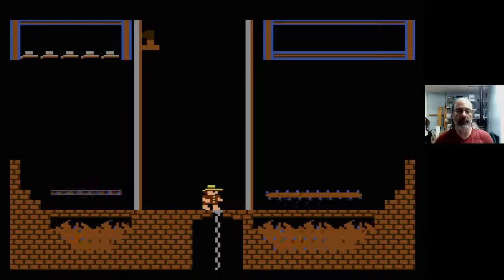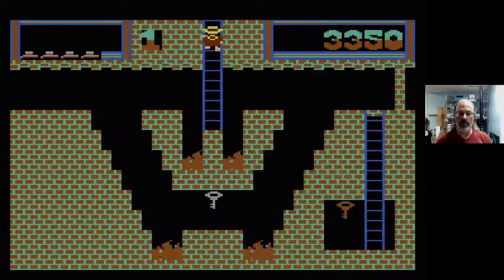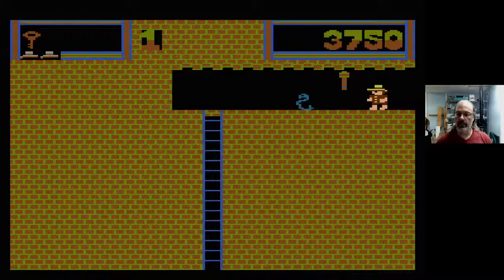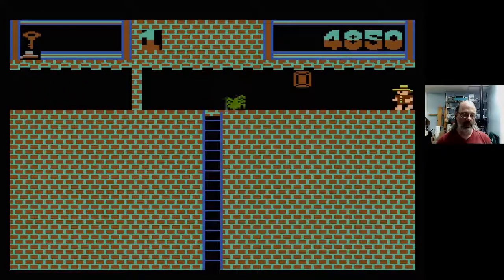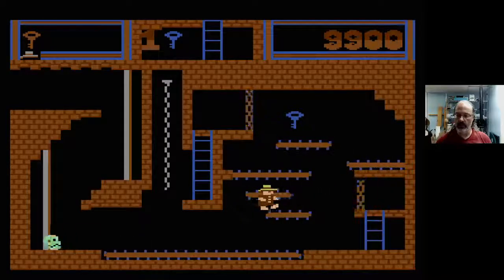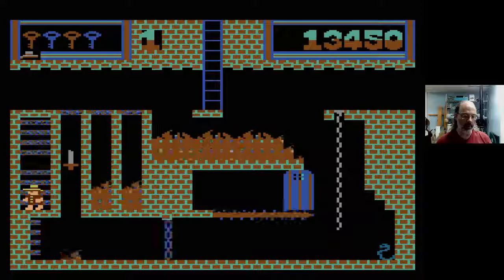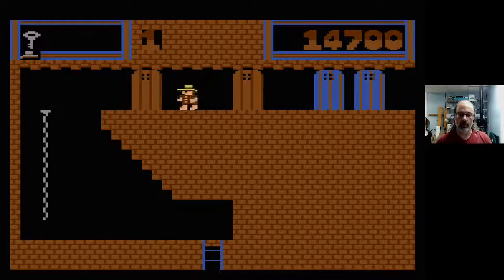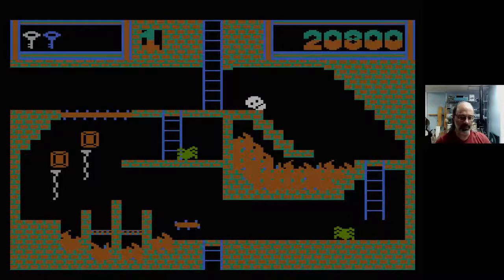Atari 8-Bit Game Play, Montezuma's Revenge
In which I play a game of "Montezuma's Revenge", published by Parker Bros. in North America. It requires some coordination with the controls, in order to jump accurately to avoid enemies and reach platforms. Elements of puzzles and action, which often make for a good combination, and in this case it's a decent game.